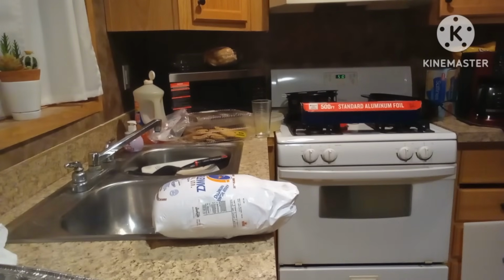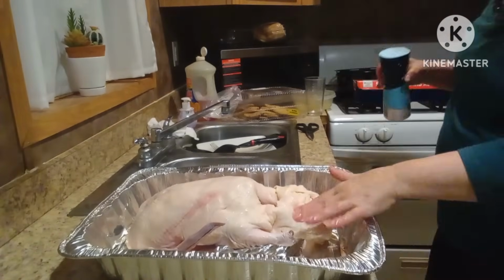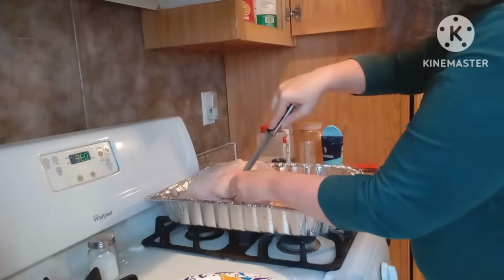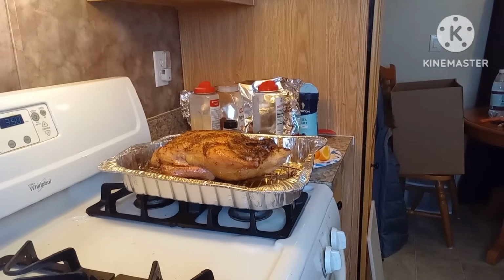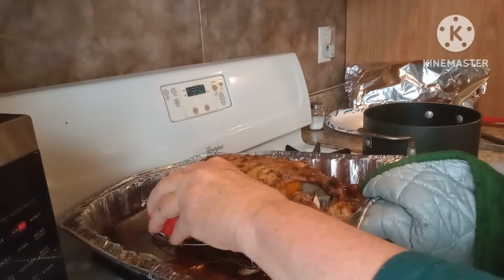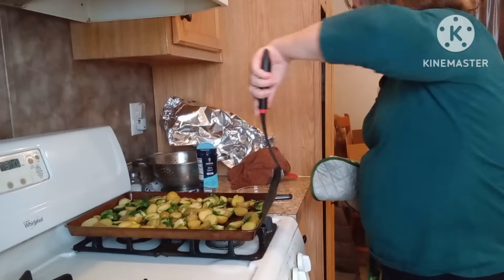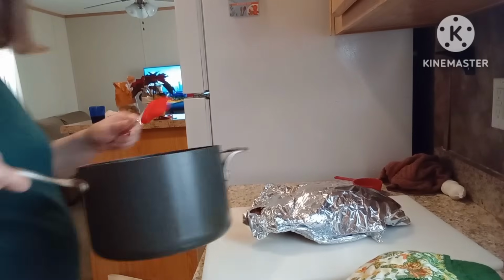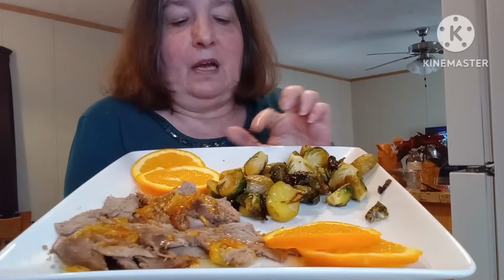Making Christmas Dinner For Myself ! ( Roasted Duck ) Merry Christmas ! 🎅 🎄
Making Christmas Dinner For Myself !
( Roasted Duck ) Merry Christmas  🎅 🎄